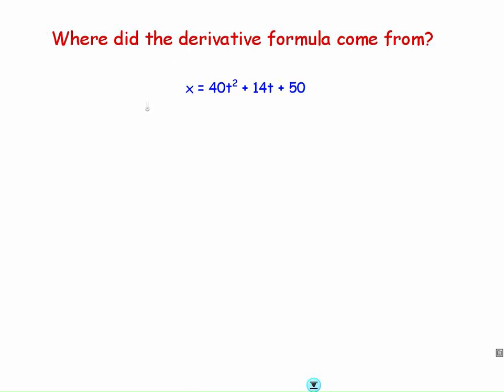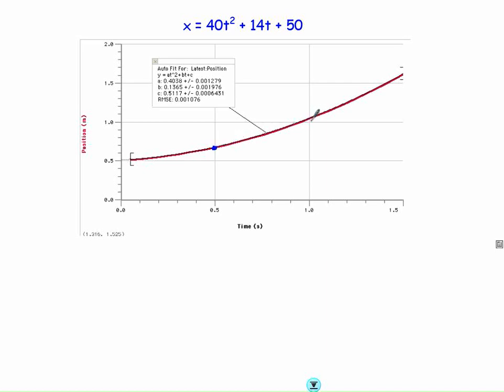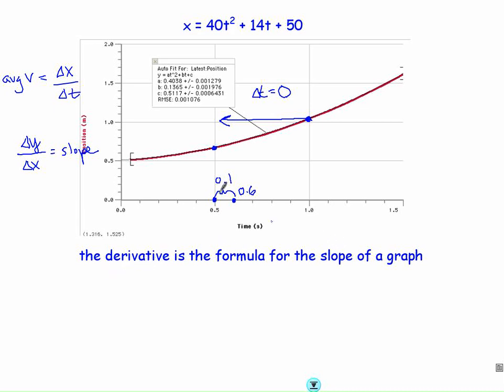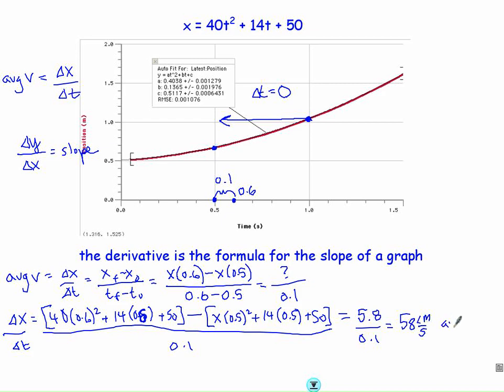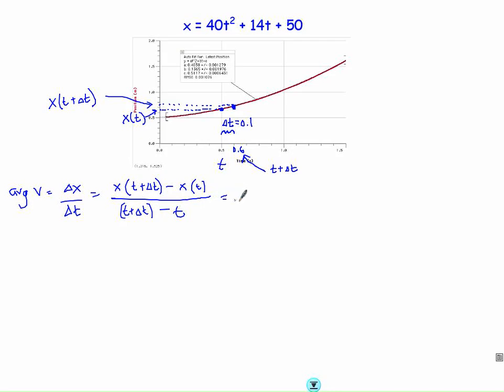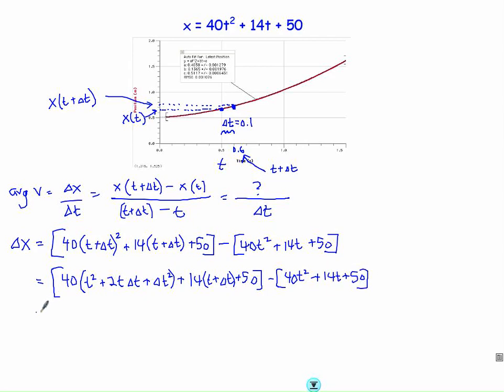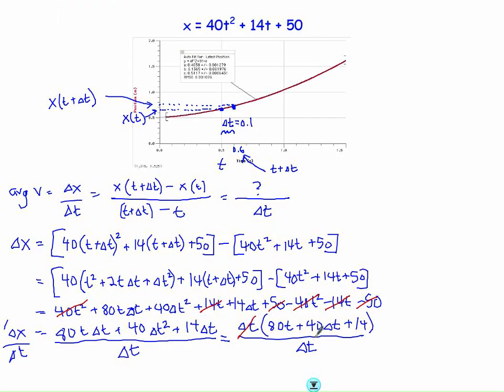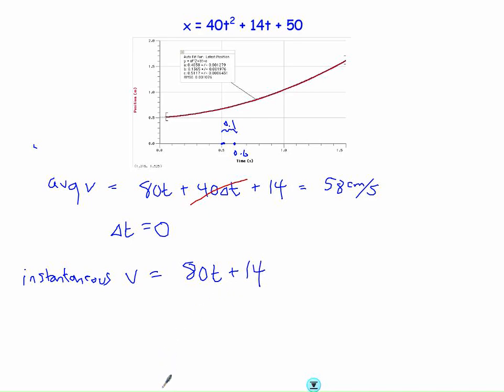The Derivative Explained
The reason behind the quick and easy formula for finding a derivative.